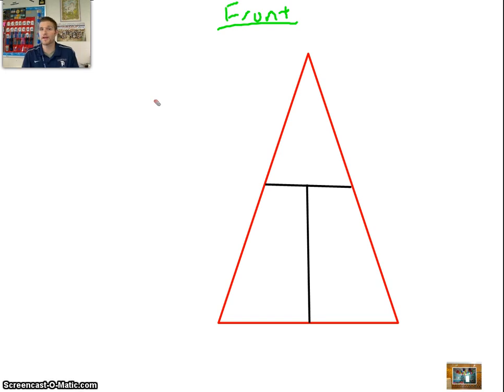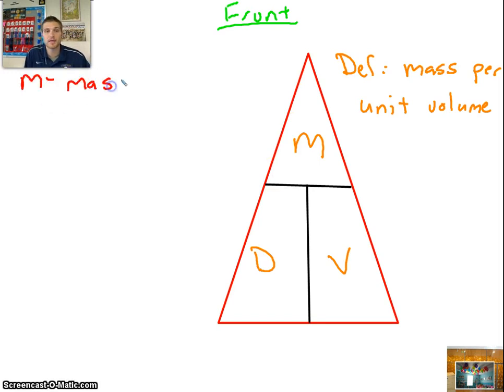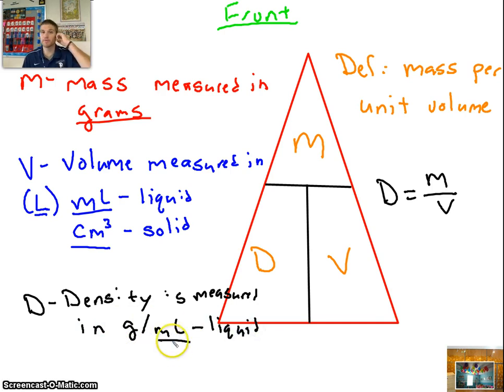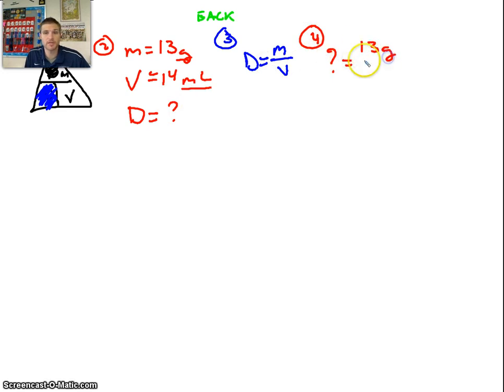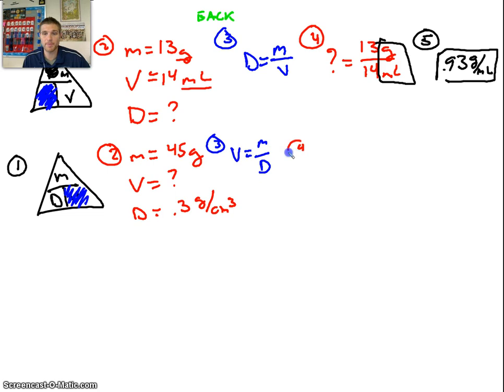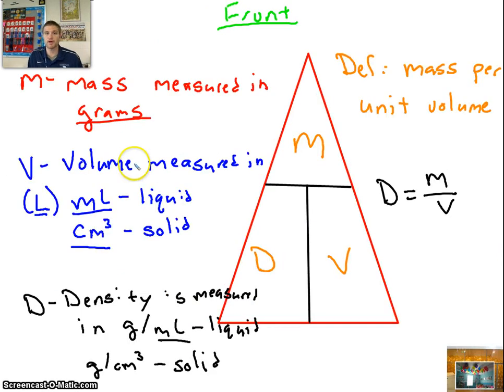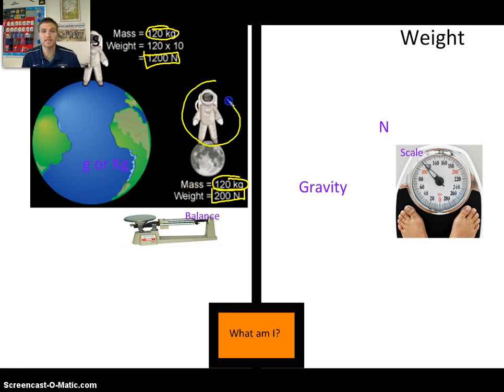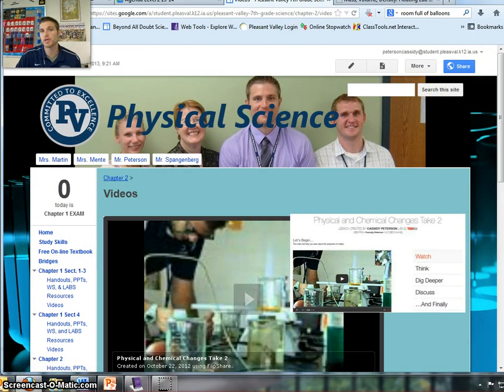Density Main Points VIDEO